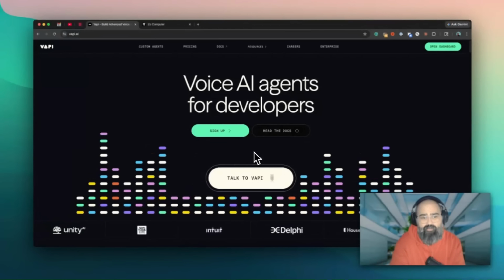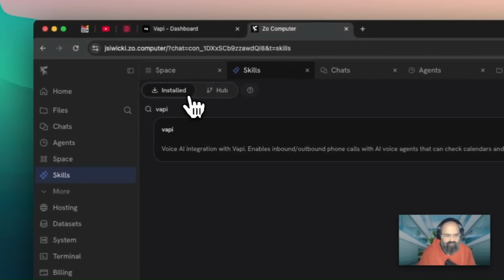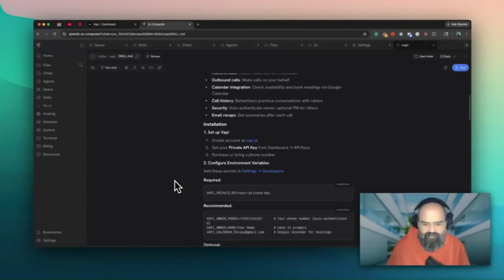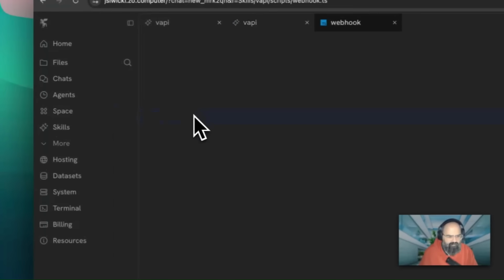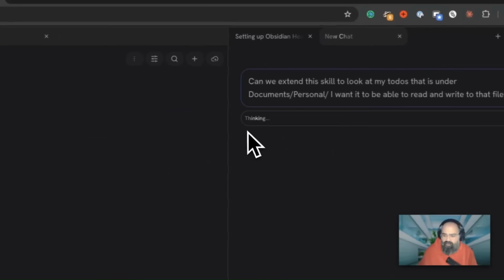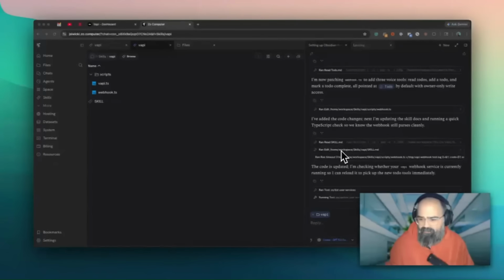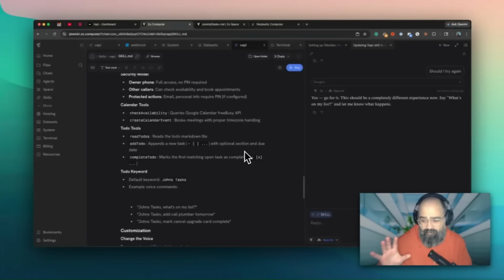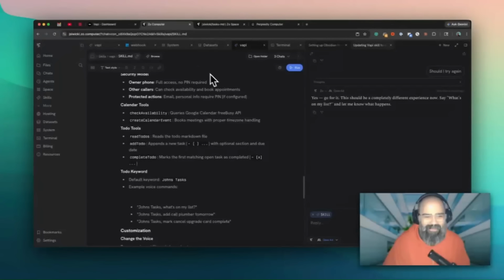How to Build a Voice AI Agent with Vapi + Zo Computer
Learn how to build a voice AI agent with Vapi and Zo Computer that can read your files, manage tasks, and respond through natural conversation.
This step-by-step tutorial covers the Vapi setup, Zo skill, webhooks, permissions, troubleshooting, and a live personal-assistant demo.

🚀 We start by integrating Vapi with Zo using the Vapi skill to streamline the setup process. You will see how to extend the agent's abilities so it can read and write directly to personal to-do list files. Whether you want to automate your productivity or are curious about practical voice AI, this walkthrough shows what is possible with the right tools.

🛠️ Throughout the video, we troubleshoot webhooks, permissions, and model configuration to create a reliable workflow. By the end, you will see our assistant Riley in action, successfully retrieving and reading a detailed list of tasks including Google tasks, banking updates, and personal reminders.

✨ The flexibility of building with Zo means you can create a system that works exactly the way you do. This journey highlights the power of connecting different AI tools to create a seamless, hands-free productivity suite that actually understands your context.

Chapters
0:00 Intro and Project Overview
0:34 Setting up Vapi and Zo Skills
1:28 Extending Agent Powers with AI
2:42 Troubleshooting Webhooks and Models
3:41 Live Demo: Talking to the Voice Agent
4:45 Conclusion and Final Wrap Up